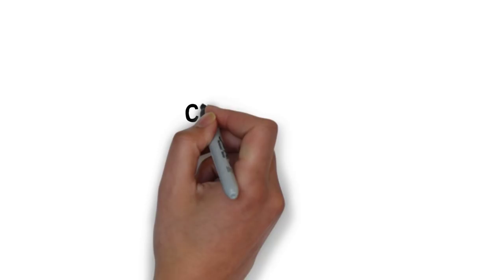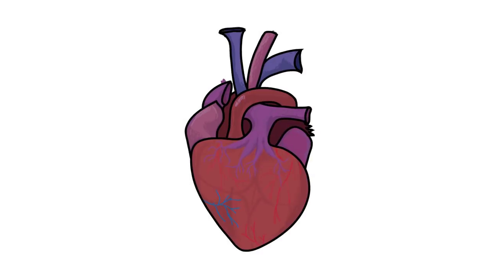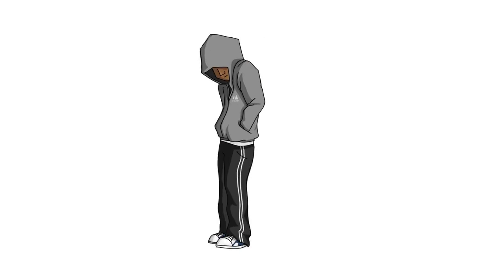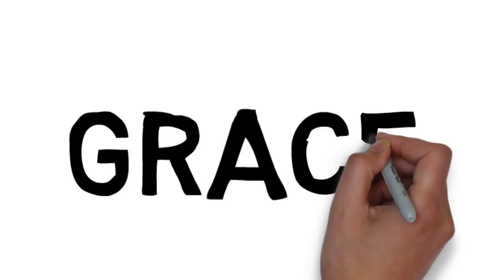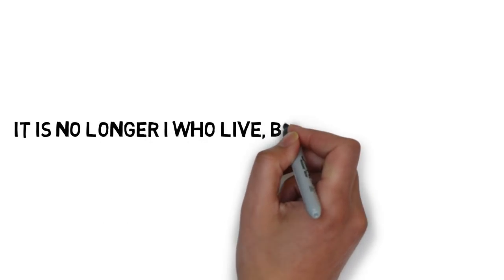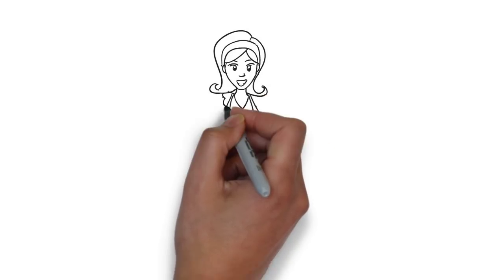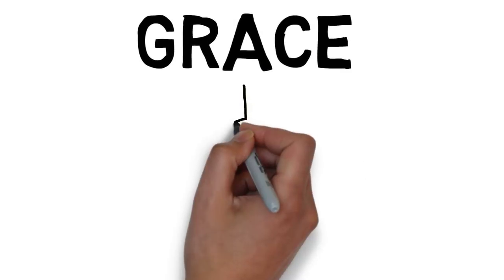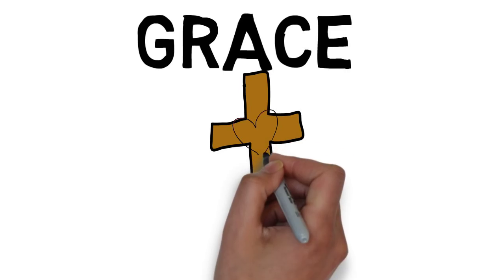The Grace Shaped Life- Animated Chapter 1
Max Lucado book Grace. Chapter 1: The Grace Shaped Life